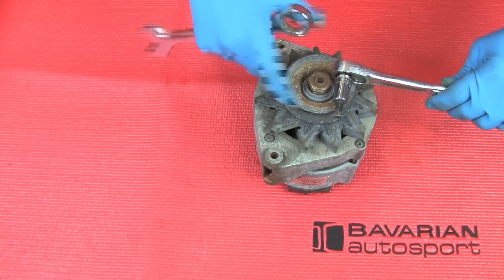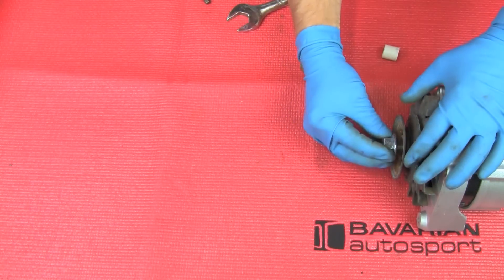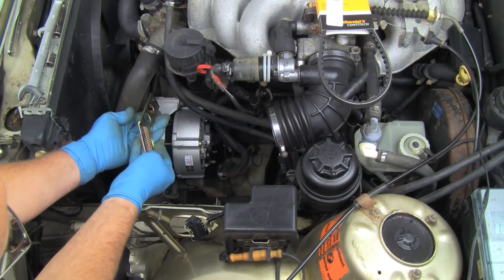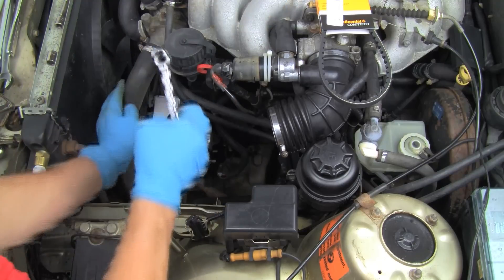Replacing the alternator on most 4 and 6 cylinder BMWs thru the early 1990s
All of the items shown in these videos are available in our online store Need additional tech help? Please visit our tech blog for thousands of Tech and DIY BMW and MINI articles
In this DIY video we will replace the alternator on an E30 chassis BMW (3-series 84-91).  The model used in this video is a 1987 325is, and we will be installing the high quality Bosch remanufactured alternator. Note that the procedures shown will be generally applicable to most BMWs with the single cam 4-cylinder and 6-cylinder engines with V-type accessory drive belts.  This includes the 2002, CS, Bavaria, 3-series thru 91, 5-series thru 93 (except 91on 525i & V8), 6 series thru 89 and 7-series thru 92 (except V8).

When replacing the alternator, we recommend that the accessory drive belts be replaced as well, since they will need to be removed for the alternator replacement.  This would include the alternator (and water pump) belt, power steering belt and the air conditioning belt.  Additionally, you may find that the belt tensioning adjuster bar and/or toothed adjusting nut have worn and need to be replaced to allow proper belt tensioning.

The Bentley Haynes or Chilton repair manuals will cover model specific steps, torque values and details. This DIY will assume that the DIYer has the applicable repair manual for additional references.

Metric socket and ratchet set -- 3/8" and ½" drive, 10mm through 19mm
Metric combination wrench set -- 10mm through 19mm
Various common mechanic's hand tools -- Screwdrivers, pliers, pry bars, etc.

All products noted in this video can be purchased in our online store, 24 hours a day, 7 days a week. 8AM to 7PM EST, and Sat. 9AM to 4PM EST).